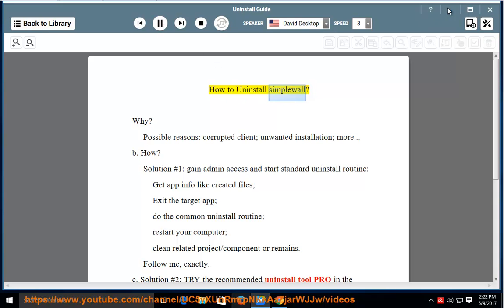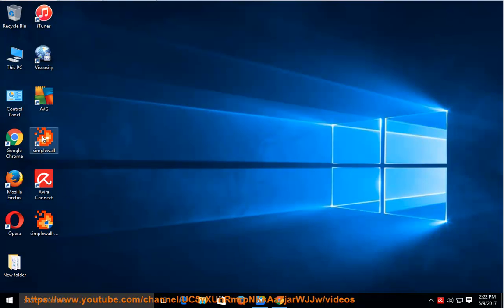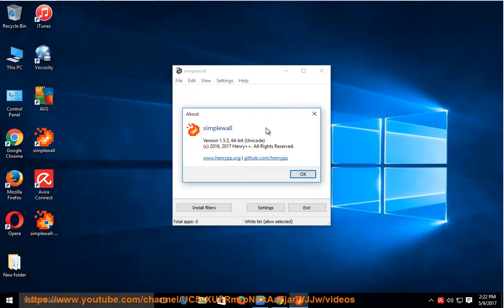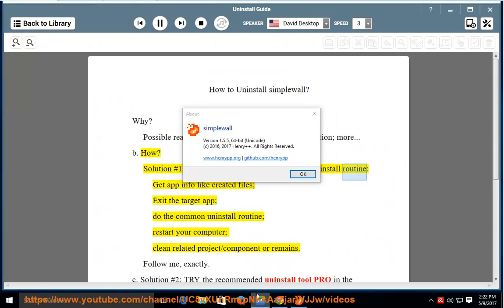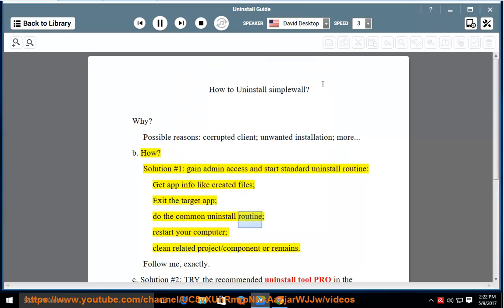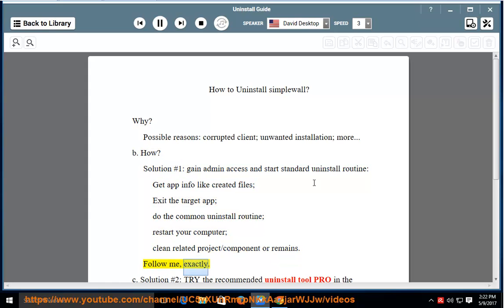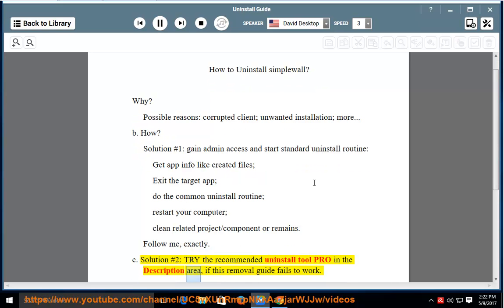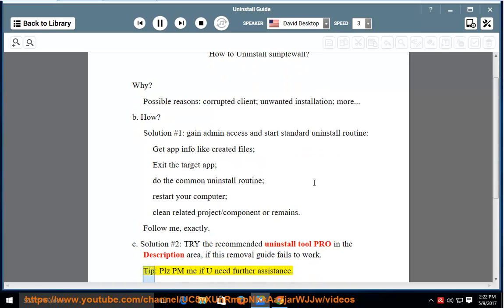How to Uninstall simplewall 1.5 in Windows 10?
This vid explains how to Uninstall simplewall 1.5 manually. Plz use this uninstaller tool PRO@ if you are having trouble doing so.